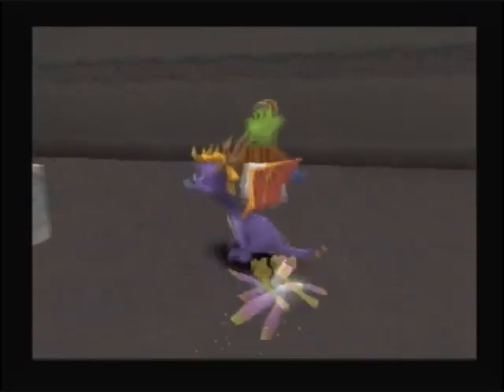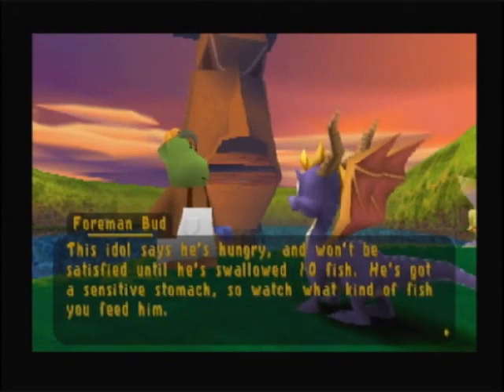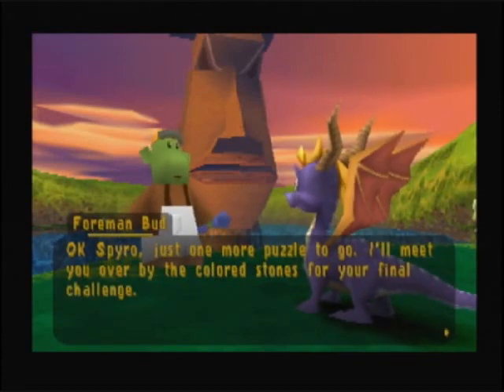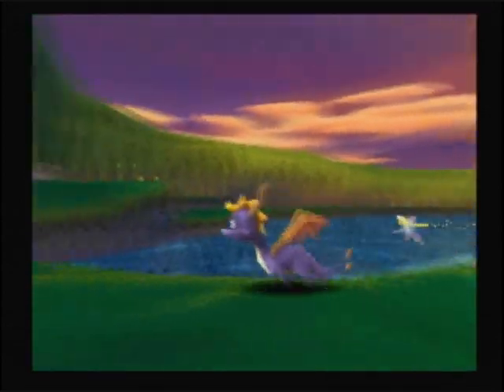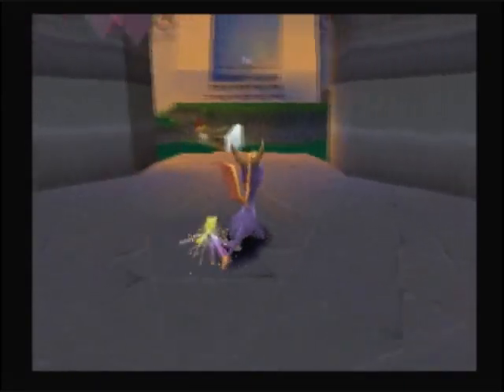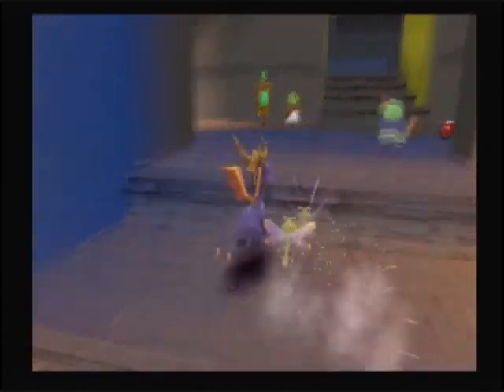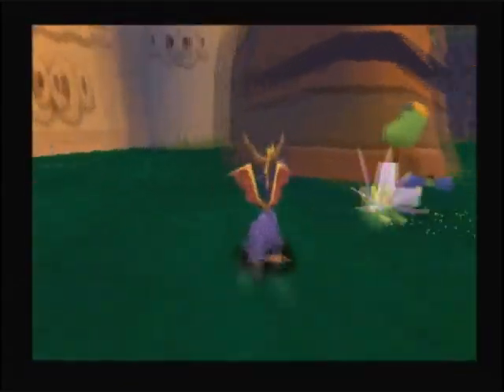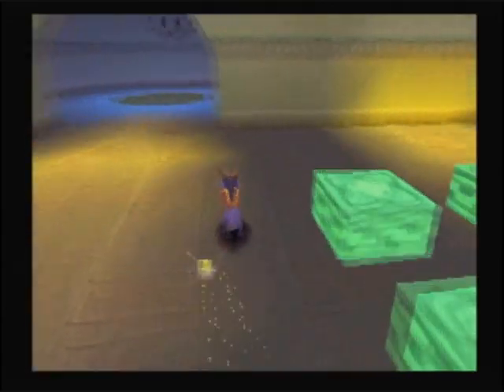Let's Play Spyro 2 : Ripto's Rage - Pt 5 - Engraving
Now that we're licensed to dive, it's off to Idol Springs, where the workers have made some very lifelike tiki idols.  It falls to us to clear the way so the workers can break open the doors barring our way forward.  A bit of swimming also lets us find a sidequest for an orb we otherwise would have had to ignore for awhile.  We also have some fun with some hula dancers, and perhaps one of the most random Skill Points in the game.  Like seriously... why specifically that one tiki head...?

My thanks to Neo / GandWatch for the lovely title cards!  Go check him out!